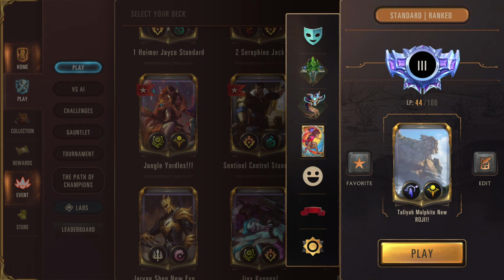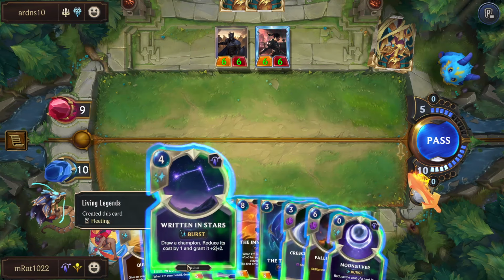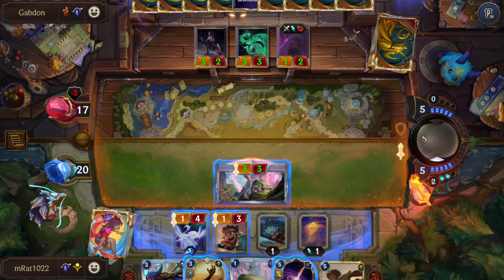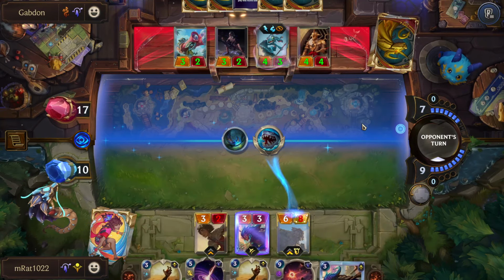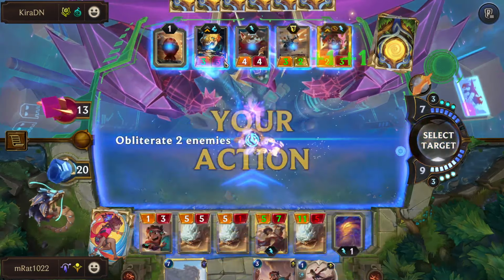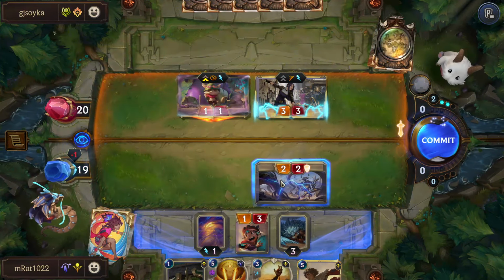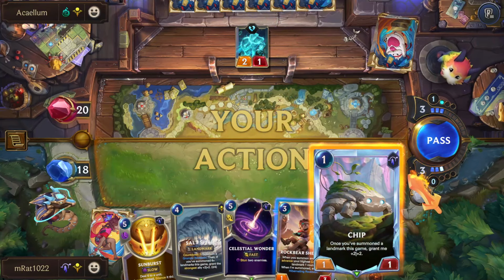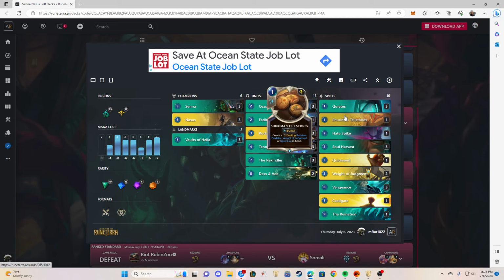MALPHITE Invoke! Malphite Taliyah - Legends of Runeterra Deck Gameplay